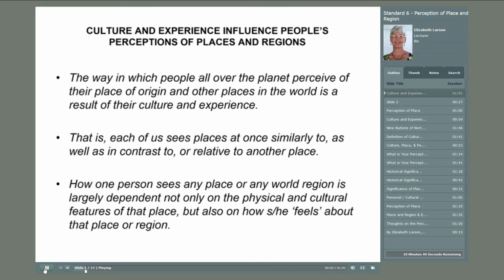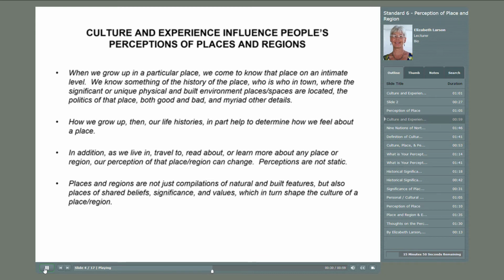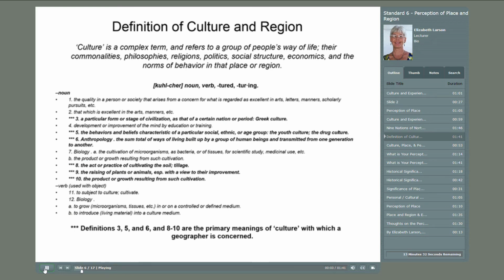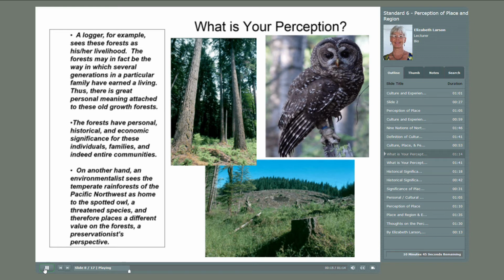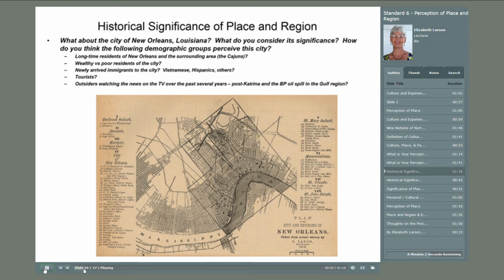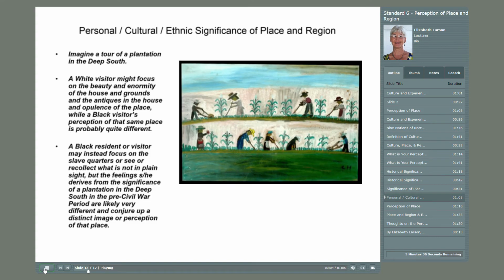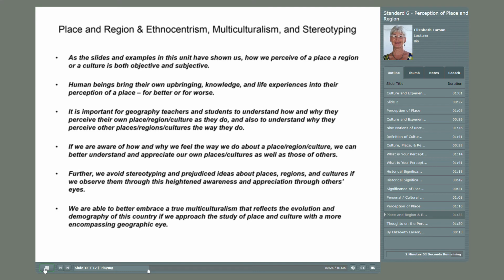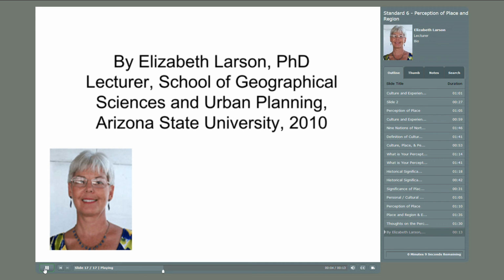Standard 6 - Perception of Place and Region